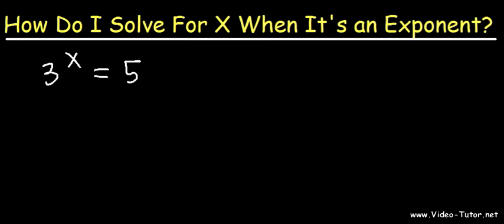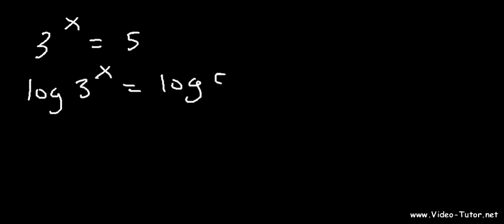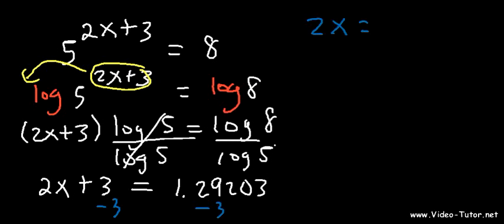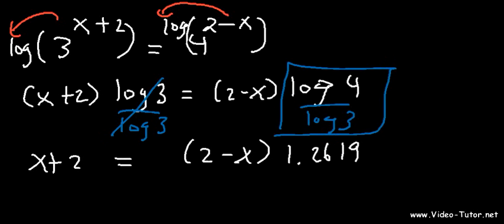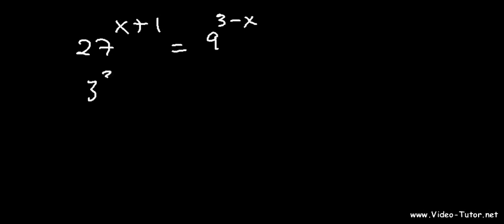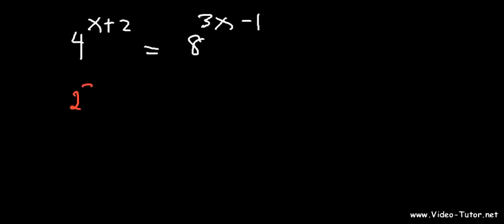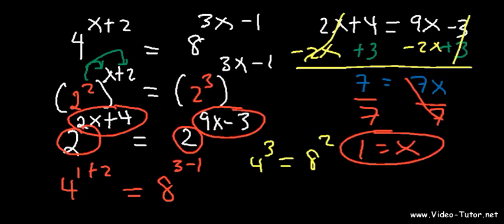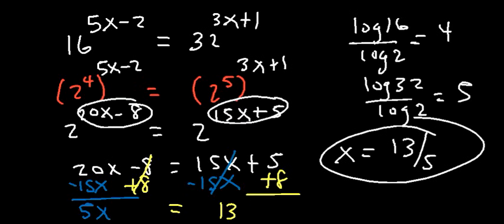Solving Exponential Equations With Different Bases Using Logarithms - Algebra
This algebra math video tutorial focuses on solving exponential equations with different bases using logarithms.  This video contains plenty of examples and practice problems and is useful for students who are taking algebra 2, college algebra or precalculus.